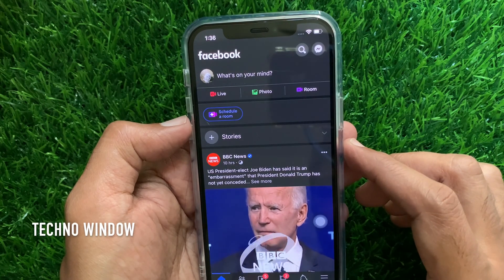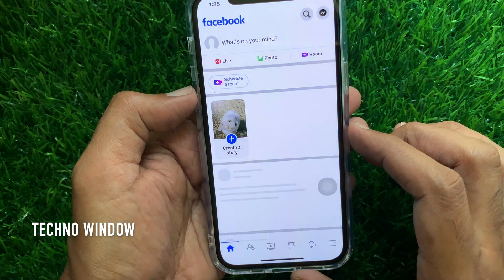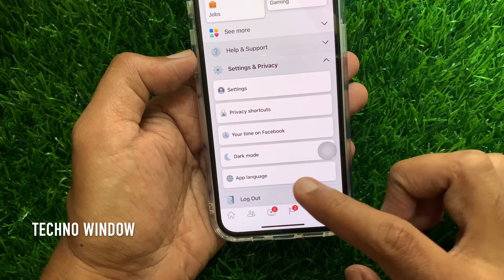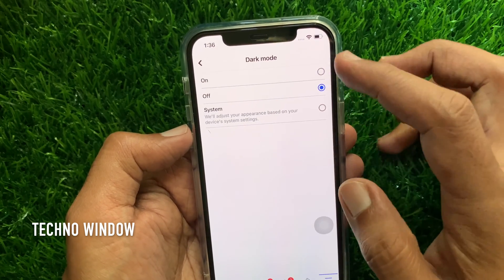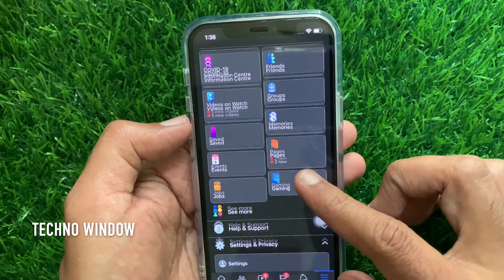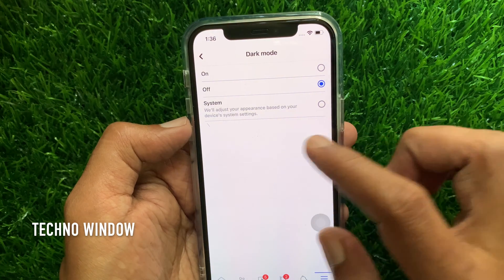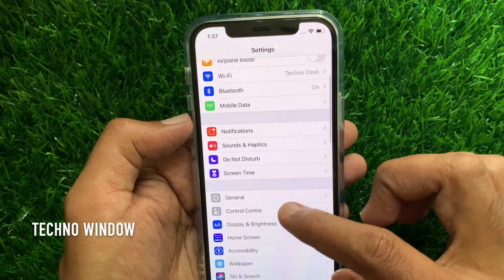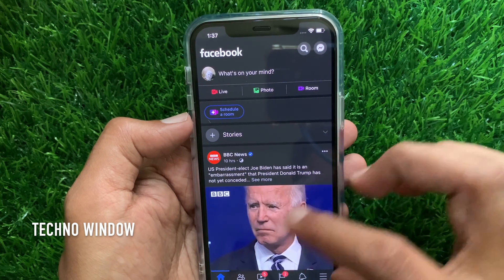Enable DARK MODE on Facebook App for iPhone and iPad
How to Enable Dark Mode on Facebook for iPhone or iPad. Facebook Dark Mode for mobile app is now available for iPhone and iPad. If the Dark Mode is available you will be able to turn it from the app menu. Just tap on the hamburger icon on the bottom right corner and scroll down. Now tap on “Settings & Privacy”. You will find the “Dark Mode” below the “Your Time on Facebook” and above the “Language” option. If the option is not available to your iPhone, try updating to the latest version of the Facebook app. If it is still not available, you will have to wait some more until Facebook initiates a wider rollout.
(0:49) How to turn off facebook dark mode.

Techno Window